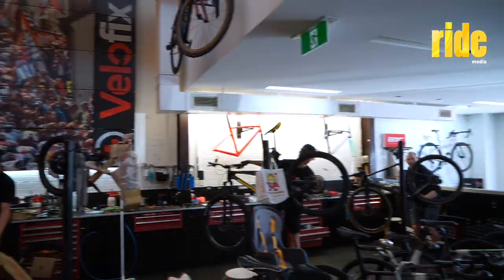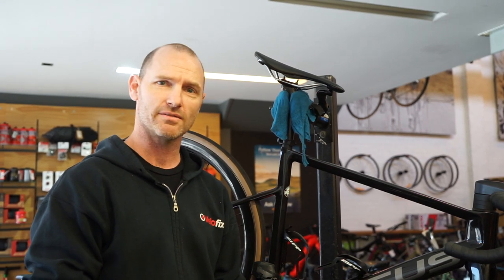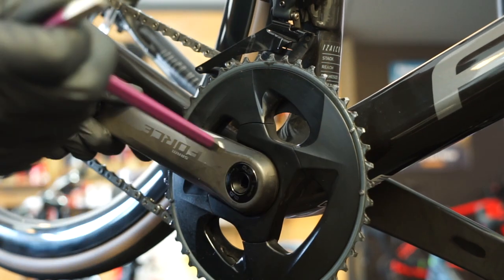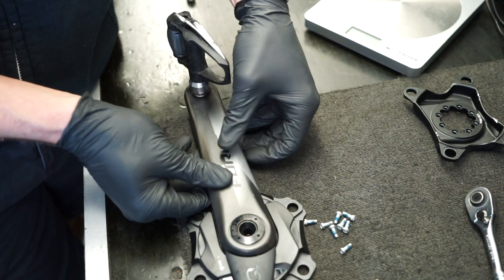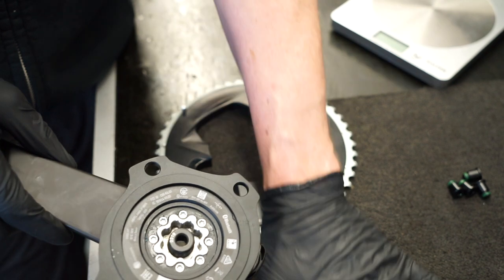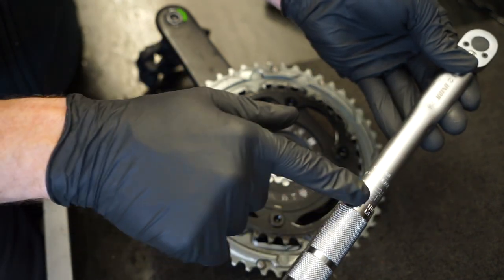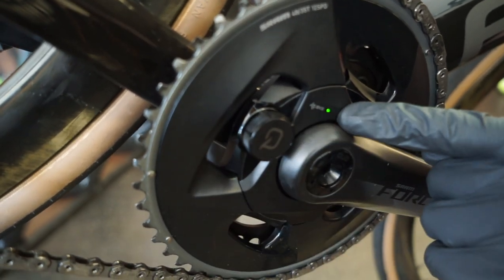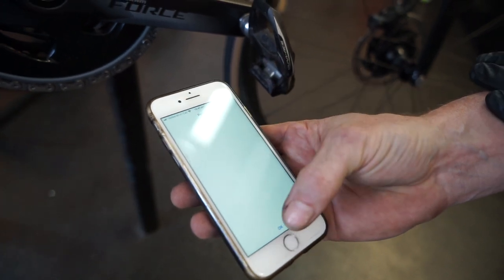SRAM Force AXS power meter installation (RIDE Media workshop sessions)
Riding a test bike fitted with a SRAM Quarq power meter was enough to prompt me to upgrade my groupset. Easy to pair with your cycle computer, it is also simple to instal. Rather than do the work myself, while reading instructions and also filming the process, I set off for Velofix in Rozelle
Our mechanic for the day, Velofix owner Anthony Challinor, talks through the installation process in another of RIDE Media’s workshop sessions.

Thanks to Velofix for being so pro and getting the job done so quickly and to PSI Cycling, agents for SRAM in Australia, for their assistance in making this clip.

– Rob

Follow. Ride.

• Campsite Dream by Morgan Taylor.
• Rising by Third Age.

Camera and editing: Rob Arnold.
Mechanical work: Anthony Challinor, Velofix.